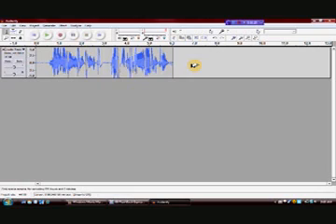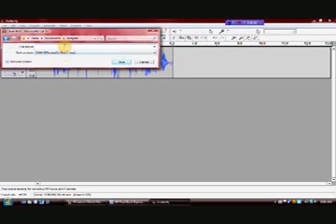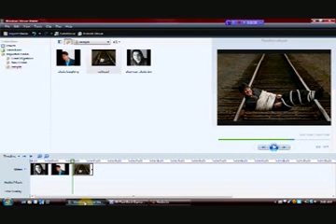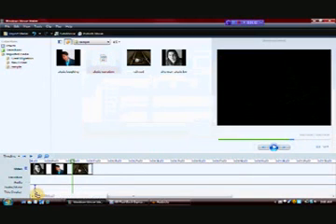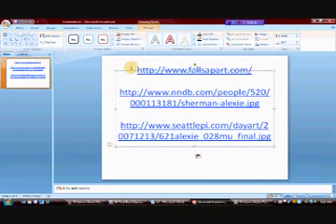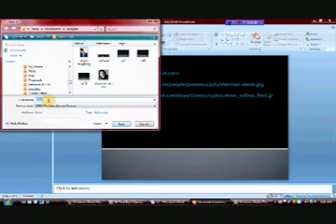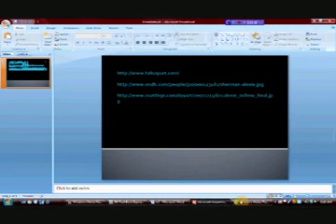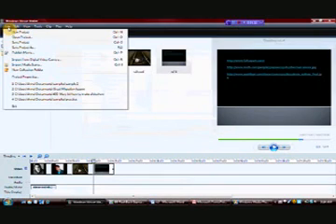Creating an Audio Slideshow Using Windows MovieMaker.avi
Creating an audio slideshow using Windows MovieMaker in the classroom.